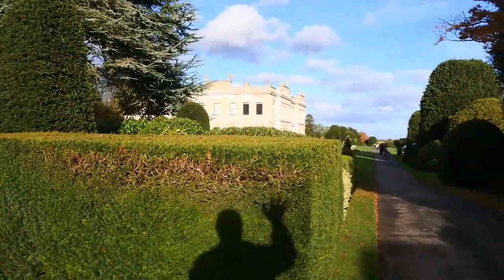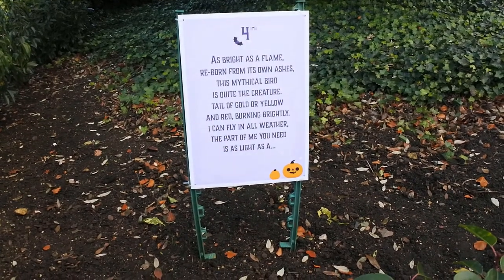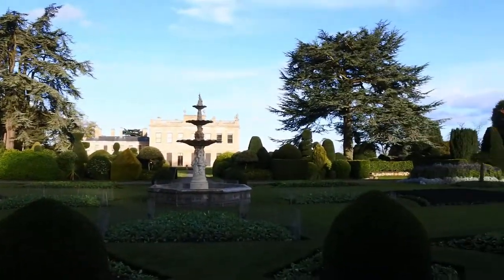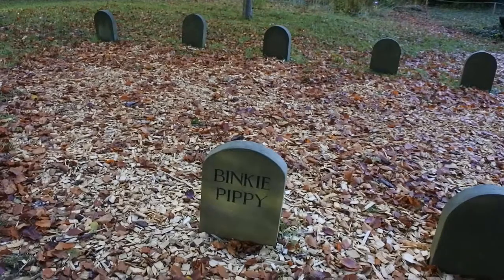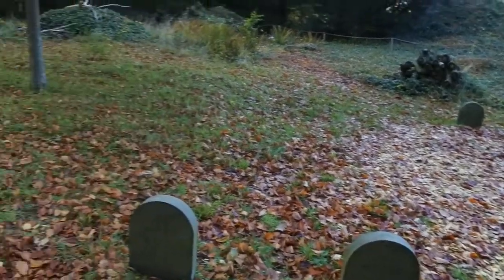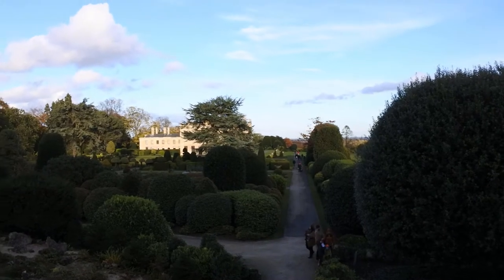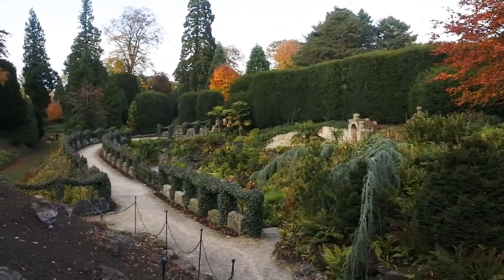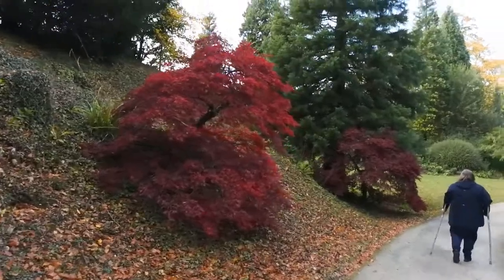SPOOKY BRODSWORTH HALL and Gardens - Find the English Heritage Witch - Ghoulishly HALLOWEEN day out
SPOOKY BRODSWORTH HALL and Gardens. We try to find the English Heritage Witch and have a ghoulishly good day out at Brodsworth Hall this Autumn.

Brodsworth Hall provides a setting like a classic haunted mansion, expecting a creepy Cartaker or Dracula to be roaming the halls. Set in beautiful grounds, subject to a number of spooky going-on's, will we be be thrilled by some eerie fun during this Halloween.

We follow the outdoor trail to solve creepy clues and gather round to listen to spooky stories as we stroll through the statue walks, fern dell grotto, venture into the folly and find the Pet Cemetery.

See the romantic views of the formal gardens, Autumn trees and shrubs in full color and enjoy the period bedding plants in the Flower Garden.

Chapters:
0:00 Intro
0:38 Spooky stories and potions
1:05 Formal gardens
2:00 Solve a creepy clue
2:40 Pet Cemetery
3:55 Autumn colour and the fern dell
5:30 Our thoughts

A unique labyrinth of tunnels, chambers, follies and surprises created within a four acre garden in the heart of Tupgill Park and the Yorkshire Dales.

Thank you, Si'thi' on the next one